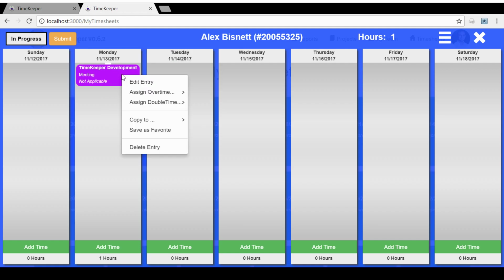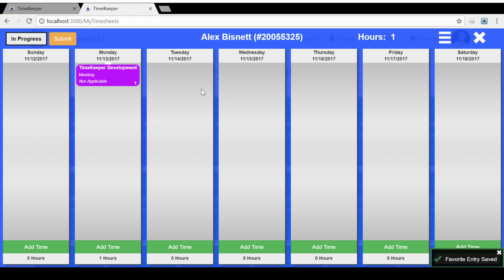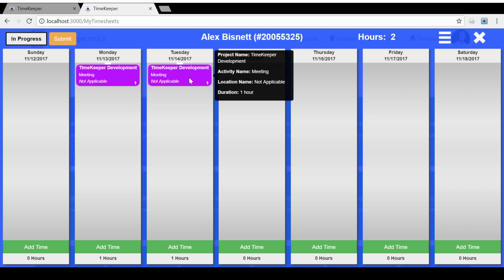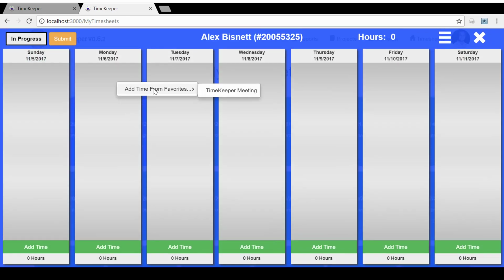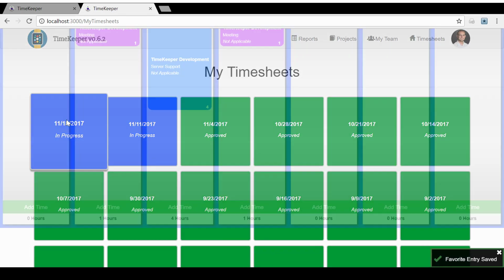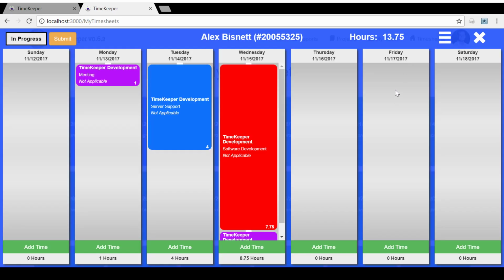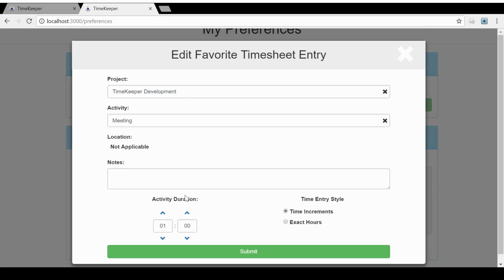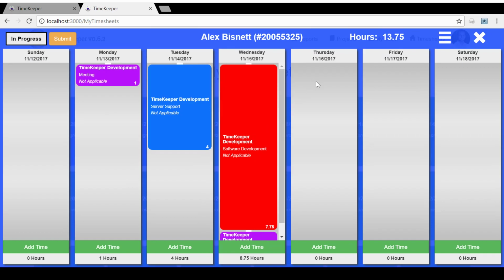Creating "Favorite" Entries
Some activities happen on a regular basis, whether it be daily or weekly.  "Favorite" entries allows an employee to template that activity entry so they can quickly enter it in future timesheets.